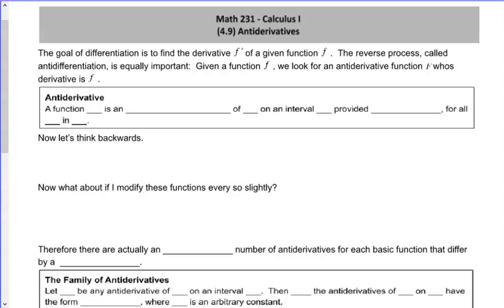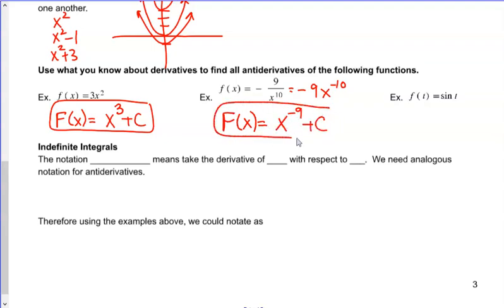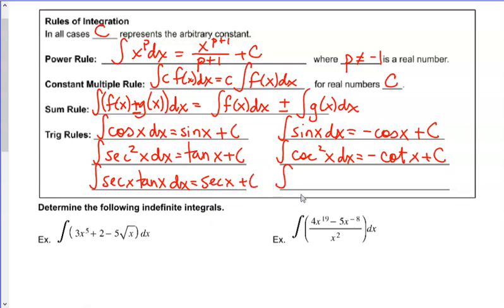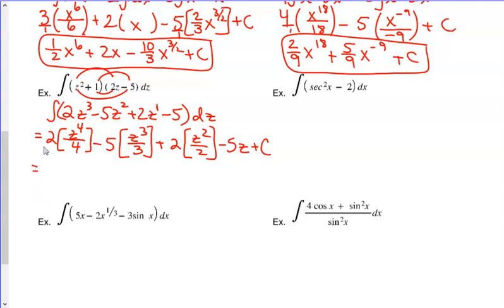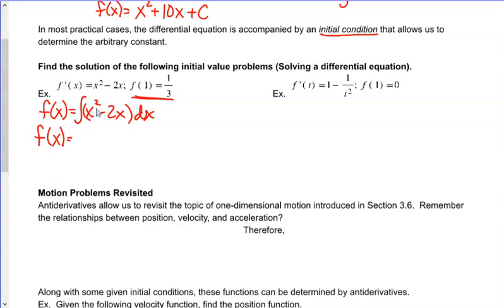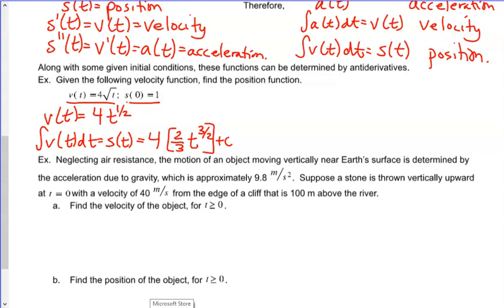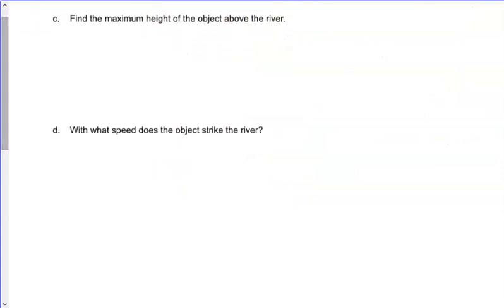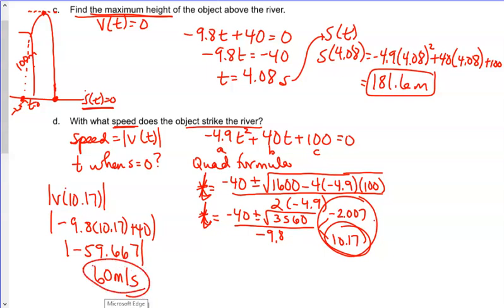Math 231--4.9--Antiderivatives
This video goes over the concepts and problems in section 4.9 of the 3rd edition of Calculus by Briggs, Cochran, Gillett, and Schulz.